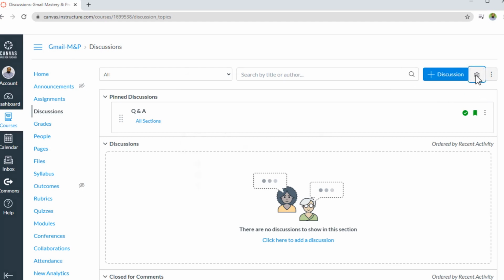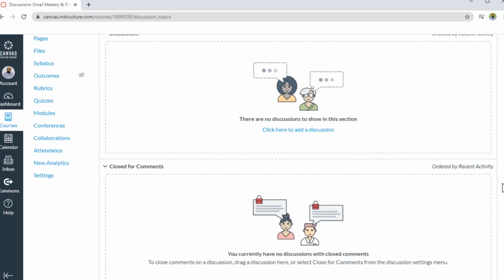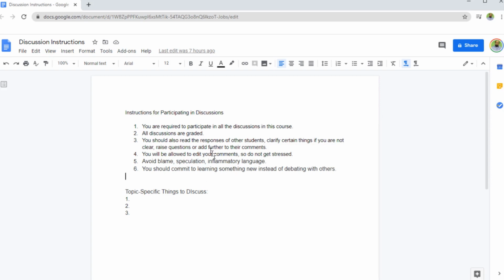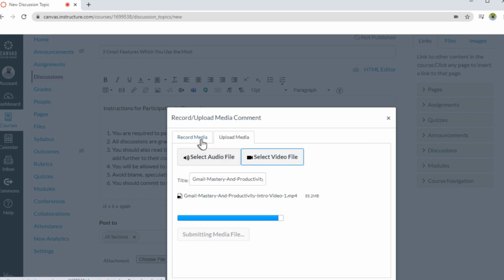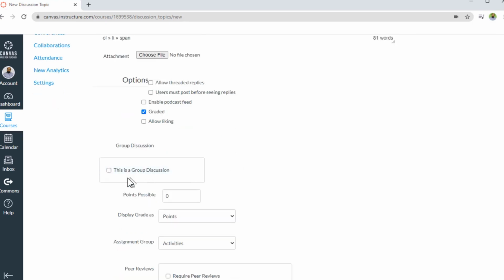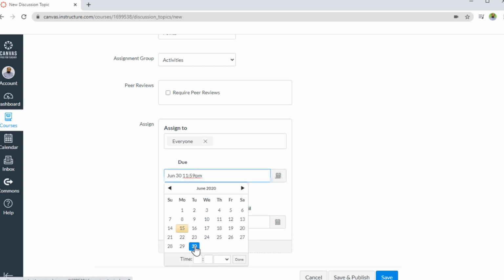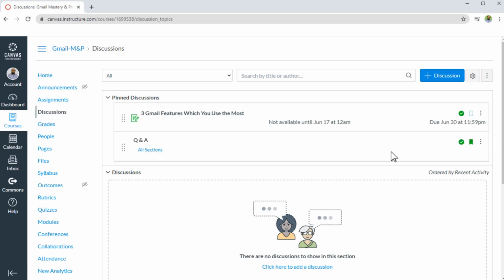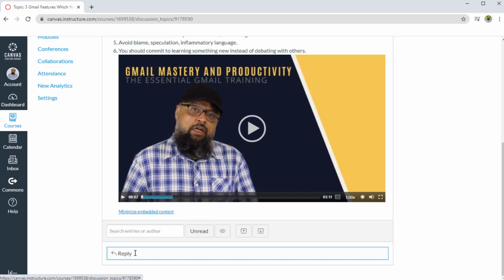Creating Class Discussions in a Canvas Instructure Course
In this video you will learn how to create a class discussion in a canvas instructure course. This is a class assignment activity which is highly engaging and enhances student engagement in your online course. I will show you step-by-step process of creating a discussion assignment activity for my Gmail Mastery Course.  We will use the rich text editor of canvas instructure learning management system to create a new discussion from the scratch. Then we will publish this discussion in the assignment activities for our students.